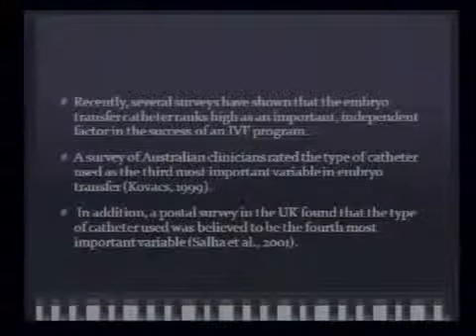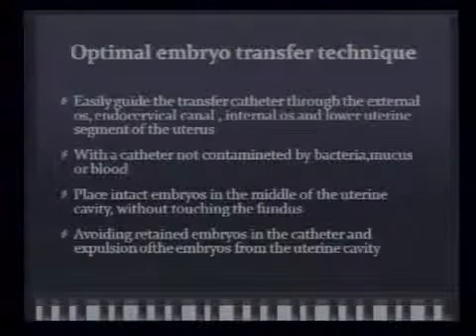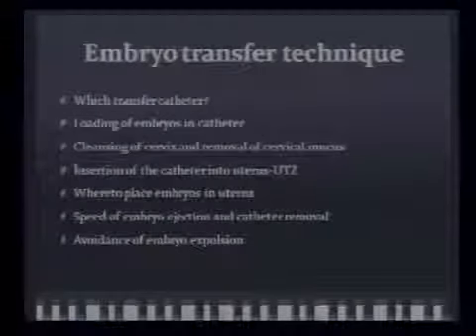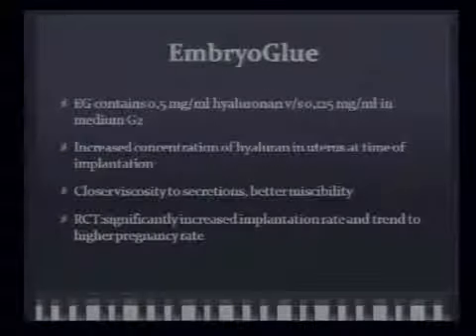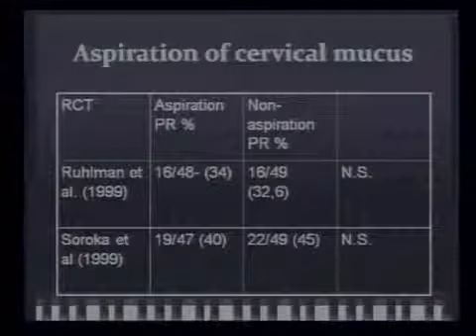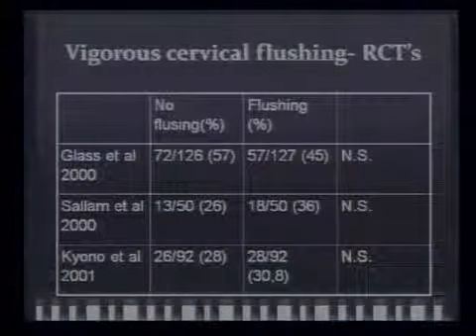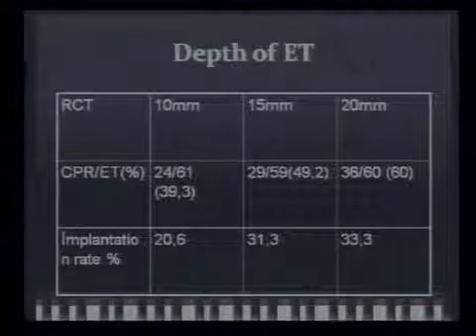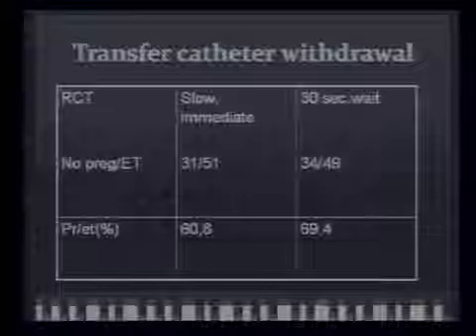Doktor Ömür Taşkın